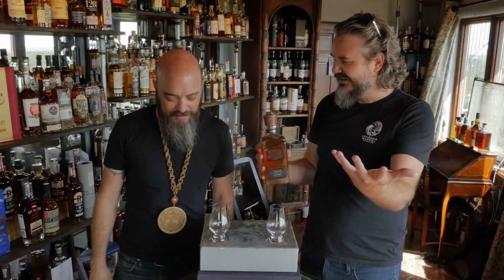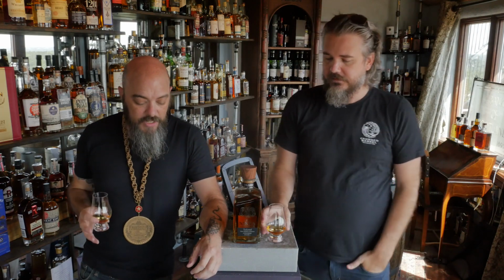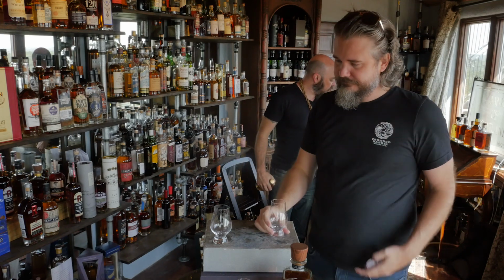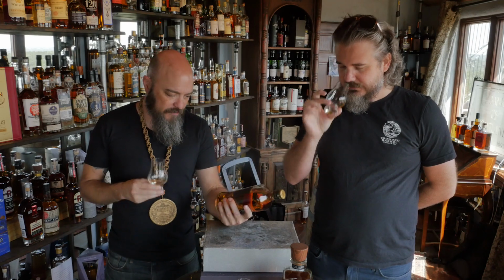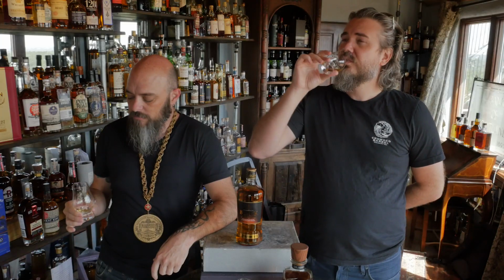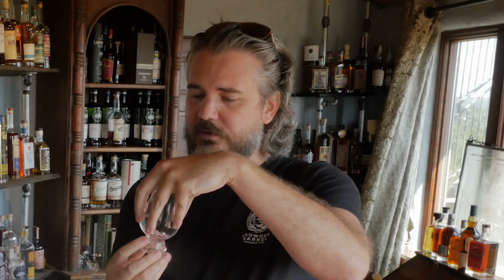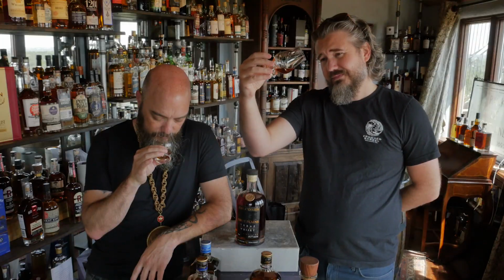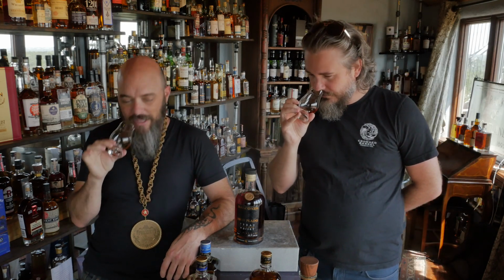Rare Whiskey Friday!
Today we taste and review The Nikka Tailored, Nikka Black Rich Blend, Nikka Black Deep Blend, Nikka Black Deep Blend Night Cruise,  Balcones High Plains Texas Single Malt, and Balcones Single Malt Classic.

Magnificent Bastards: Elizandro Jimenez and Travis Young.